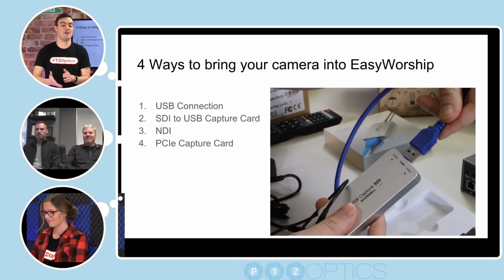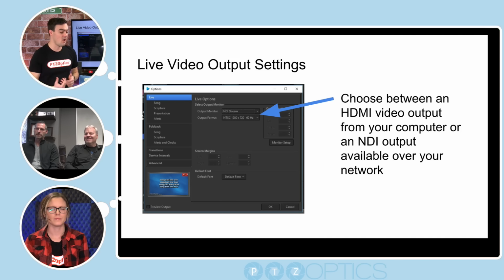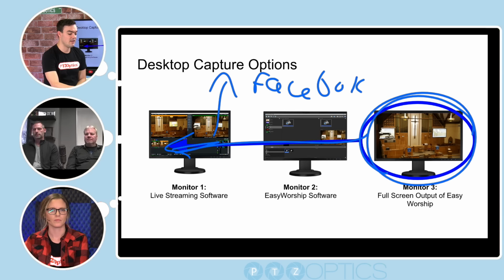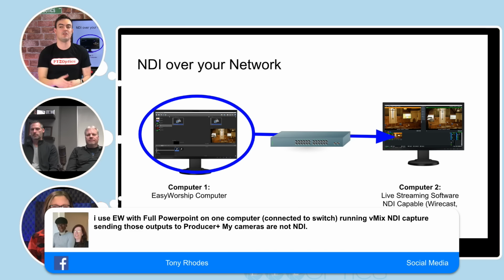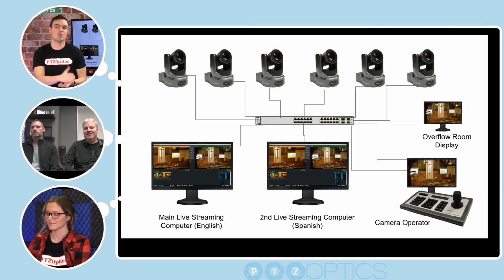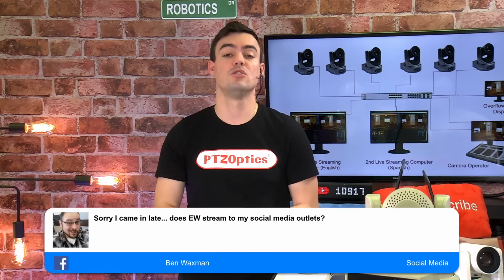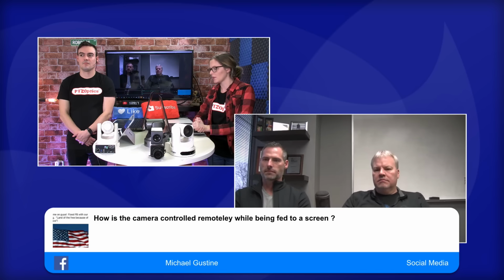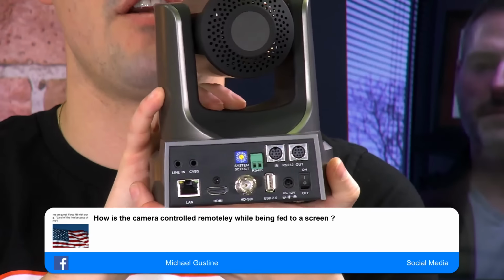How to bring in multiple cameras into EasyWorship, NDI Input, Outputs and more!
Today we are going to talk about how easy worship can be with integrated technology that will help your congregation experience all the power and even more control of EasyWorship 7. We will discuss how you can find the perfect media for church and share live camera video feeds with scripture, lyrics and much more. PTZOptics and EasyWorship are here to help you answer questions about the best way to set up visuals inside your church that are sure to inspire.

We will take you into a review four easy ways to bring live cameras into your video production system with exciting new technology that will increase what your church can do on a budget. We will review how you can use EasyWorships new NDI input and output features to create engaging live video presentations, and provide your pastor with his own customized confidence monitor so he can stay on track and ahead of the curve.

If your church is interested in learning how to incorporate EasyWorship into your live streaming and share the good word of god online than this webinar presentation is for you!

There are four easy ways to add cameras into EasyWorship using the Feed Editor. You can have a USB connected camera, which will show up as a media source. This is perhaps one of the easiest ways to get a live camera feed into EasyWorship because you only need to plug it in via USB to your computer. Next, you can use an SDI or HDMI camera using a capture card. In our presentation, we show a Magewell SDI capture card being connected to a PTZOptics SDI camera. SDI is ideal because it allows you to run the cabling hundreds of feet without any issues. USB and HDMI generally cannot be run long distances without issue. Another great way to bring in multiple cameras into your computer is to use a PCIe capture card with multiple SDI or HDMI ports on it. This will allow you to connect multiple cameras to EasyWorship through the feed editor. Finally, the latest way to add cameras into EasyWorship is over NDI as you can see in the picture above. This way allows you to connect a PTZOptics NDI camera anywhere on your network and pull that video feed directly into your EasyWorship software.

Let's take a look at the EasyWorship Feed Editor available inside EasyWorship. This is where you can add additional live video sources into any of your presentations. Once they are put into the software through the Feed Editor you will have access to display them in any of your slides. You can start by entering a name for your live video feed. You can select from your available video input devices using the drop-down menu. Once you have selected a source from the drop-down menu you can then choose the resolution, aspect ratio, and audio properties.

Another great way to use EasyWorship is inside your video production software such as OBS, Wirecast, xSplit, Livestream Studio or vMix. In the picture above, you can see that the pastor has a three monitor setup. He has his live streaming software on one monitor, EasyWorship software on a second monitor and finally a Full-Screen EasyWorship output on the third monitor. This is a great way to bring EasyWorship into your video production using just a single computer. But there is another way to bring EasyWorship into your video production software using multiple computers. You can use the NDI video output from EasyWorship to connect the output to another computer.